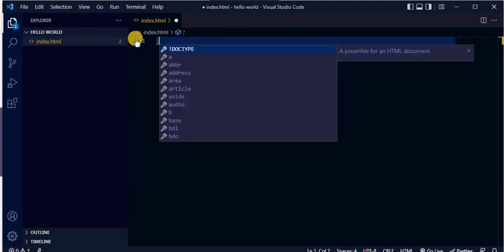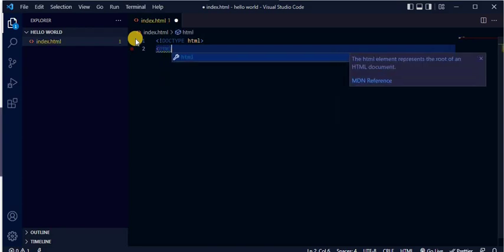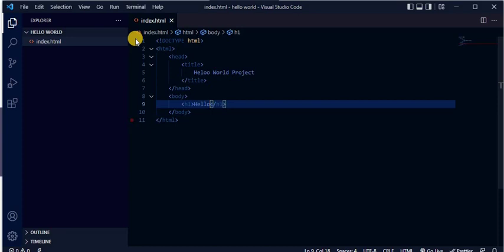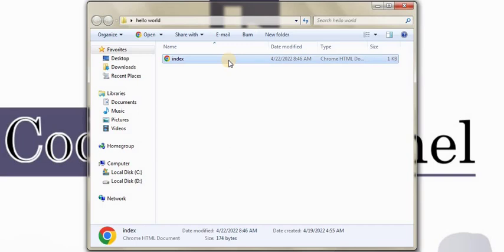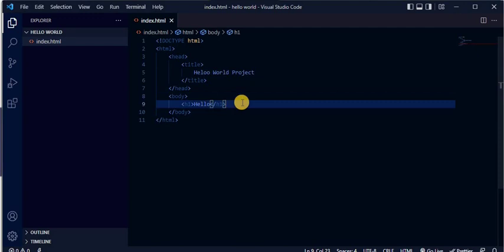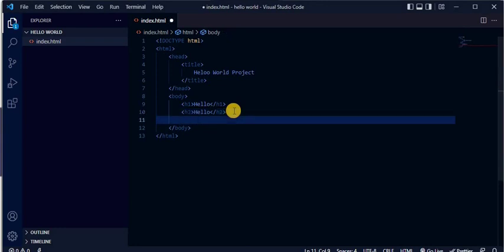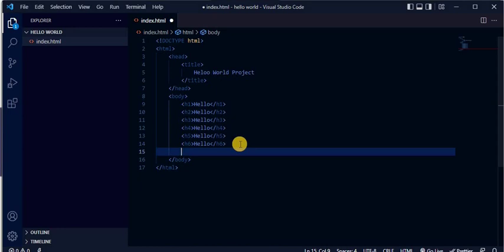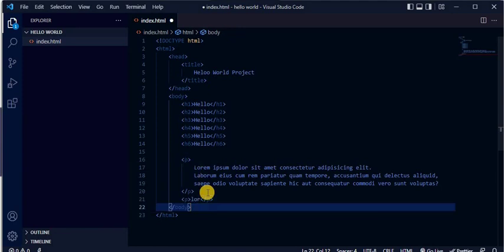Headings in html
HTML full course for Absolute beginners, in this course you will learn from the very basics of HTML to more advanced topics. Headings in HTML.